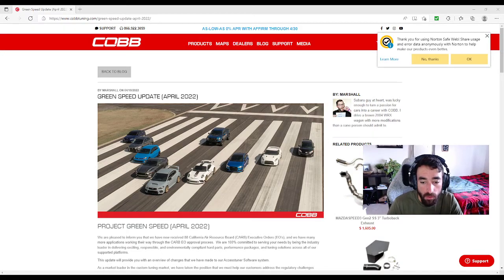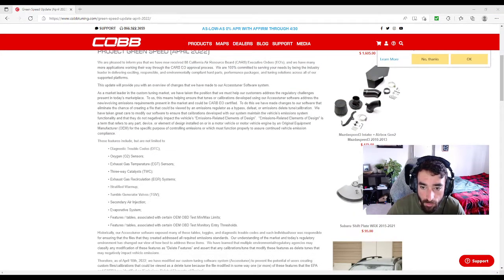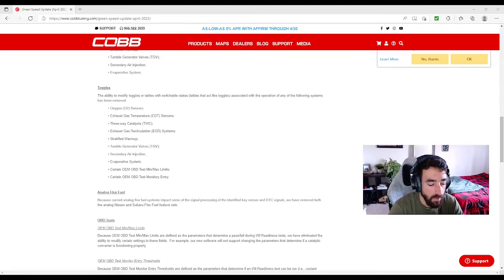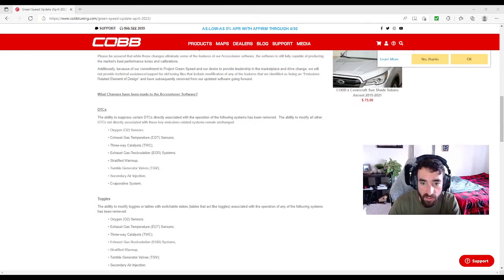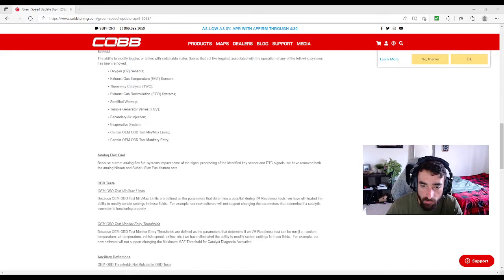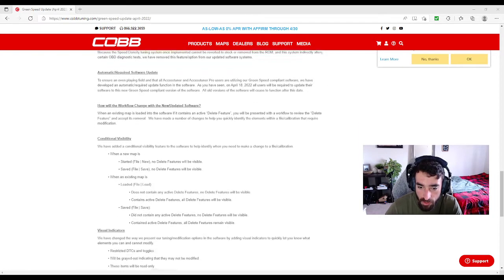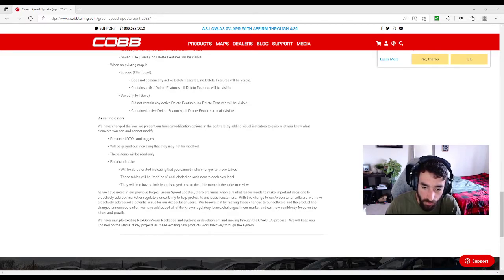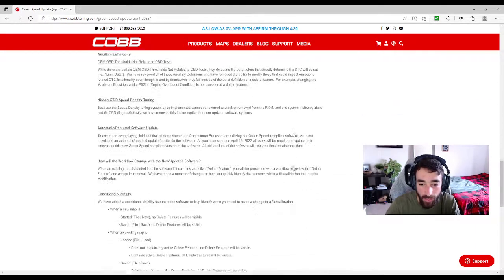Cobb Green Speed Update | April 2022 COBB Update!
Cobb Green Speed Update overview